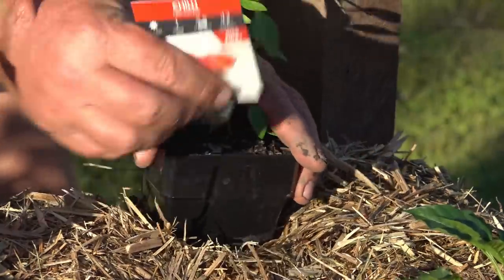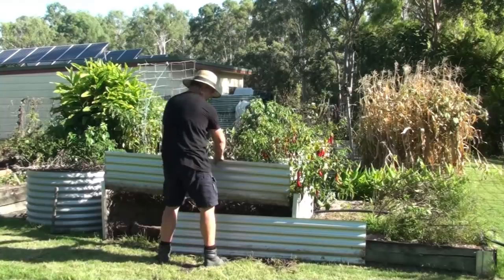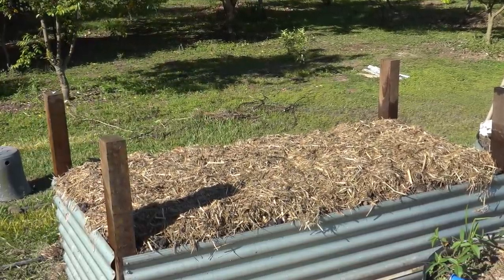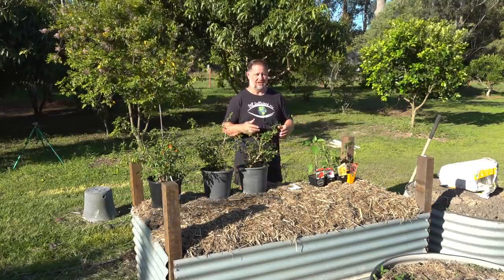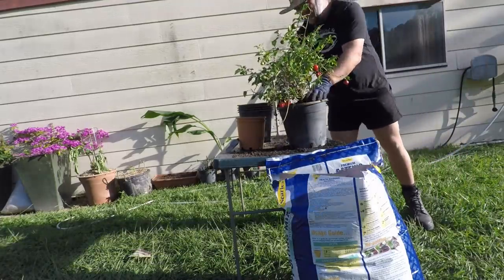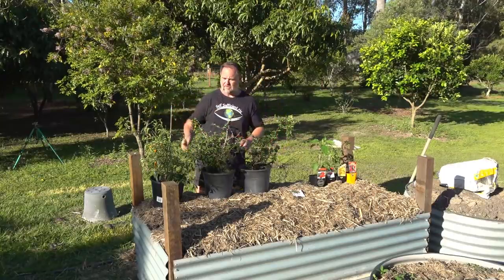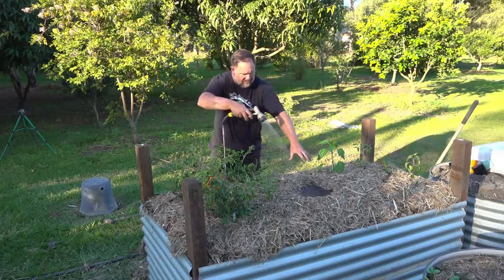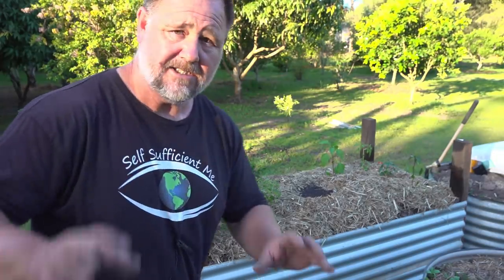How I Plant and Sow Chillies in a Raised Garden Bed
In this video, I give you a demonstration on how I sow and plant chillies (hot peppers) for growing them in a raised garden bed.